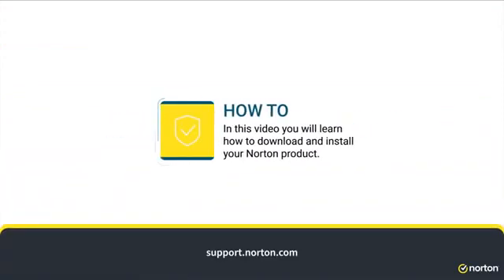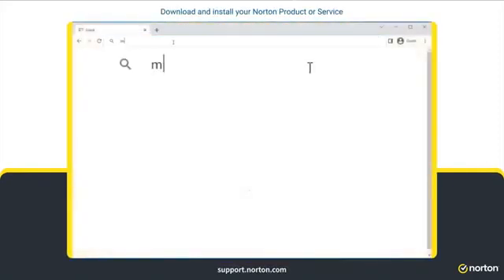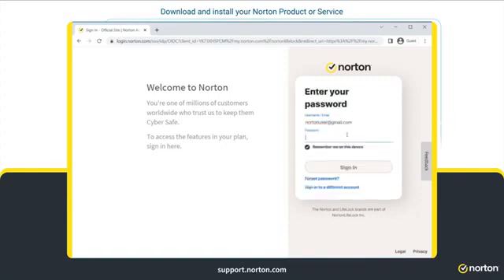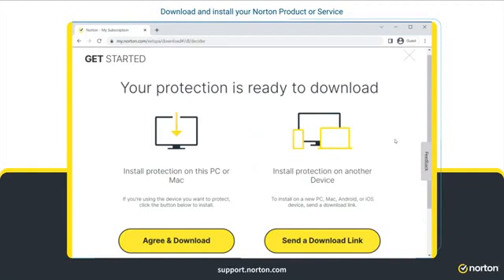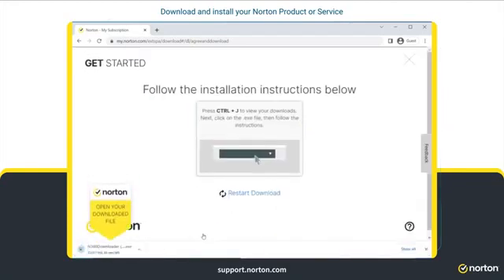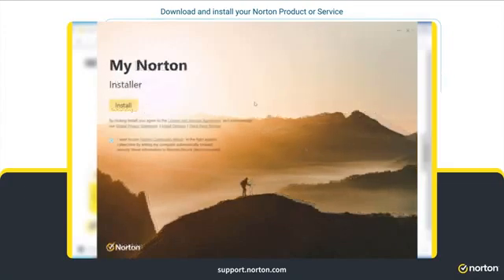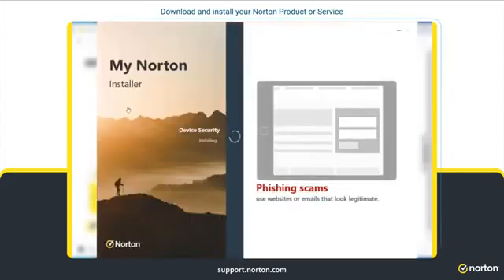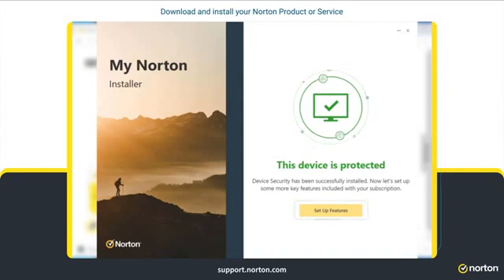Norton phone number contact support @ @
Looking for the best protection for your devices? In this video, we cover everything you need to know about Norton 360 – from installation to renewal, setup, and reviews of its premium features. If you’re facing issues with Norton Setup, Norton Login, or Norton Installation, we walk you through step-by-step solutions to get your security up and running smoothly.

How to install Norton Security

Norton 360 Premium & detailed Norton 360 review

Norton Password Manager review for better online safety

Is Norton Antivirus good in 2025?

Easy Norton Renewal guide

Accessing Norton Support and customer care help

Official Norton 360 customer support phone number & Norton customer support phone number

Answers from the Norton Community: “How do I get hold of customer service?”

Whether you’re a new user wondering how to install Norton Security or an existing customer looking for renewal and support, this video gives you a clear walkthrough. Stay secure with Norton 360 Security and protect what matters most.

Norton 360

Norton Support

Norton Setup

Norton Renewal

Norton Installation

Norton Security

Norton Login

Norton 360 Premium

Norton 360 Review

Norton Password Manager Review

Norton Customer Support Phone Number

Norton 360 Customer Support Phone Number

Is Norton Antivirus Good

Norton Antivirus Review 2025

Norton Help

Norton 360 Antivirus Setup

Norton 360 Installation Guide

Norton Antivirus Customer Service

Norton Community Support

Norton 360 Premium Features

Norton Antivirus for Windows 11

Norton Antivirus for Mac

Norton 360 Review & Setup Guide 2025 | Installation, Renewal & Support Explained

How to Install Norton 360 Security (Full Setup & Renewal Guide + Support Tips)

Norton 360 Premium 2025 – Is Norton Antivirus Good? Full Review & Setup

Norton Support Made Easy | Installation, Renewal & Customer Service Help

Norton 360 Antivirus Setup & Review | Complete Guide + Norton Login & Renewal